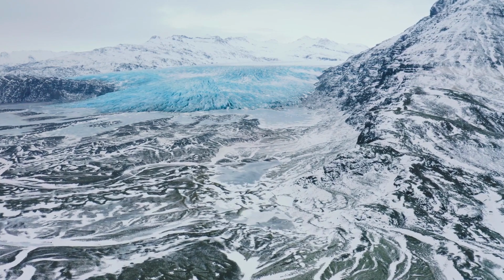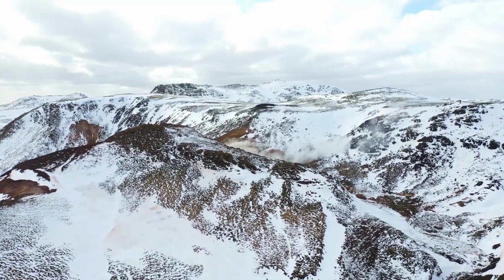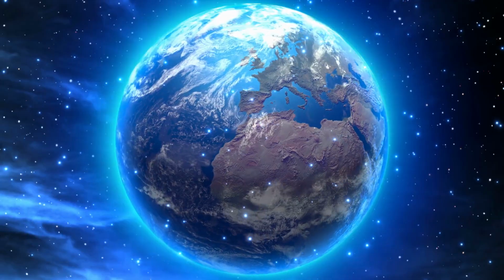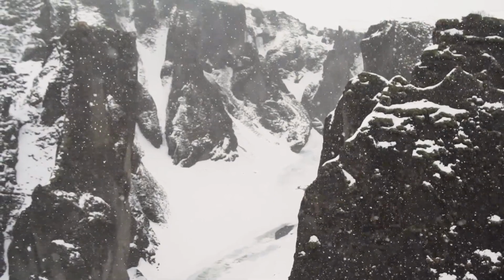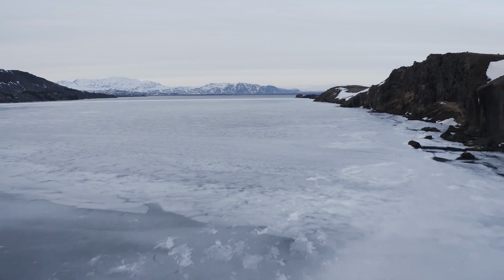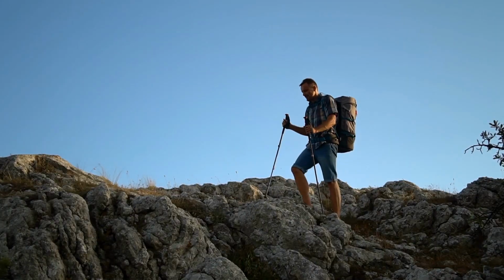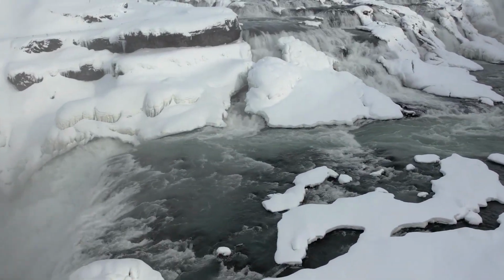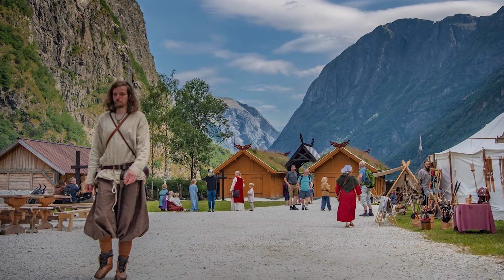Discovery In Iceland That Scientists Could Not Believe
The kingdom of fire and ice, Iceland, welcomes you to its extraordinary scenery and natural treasures. With its magnificent glaciers, powerful waterfalls, and alluring Northern Lights, this little island country in the North Atlantic is one of the many treasures of our planet. Today we discover Iceland's singular and spectacular beauty, from the fjords to glaciers and active volcanoes to the untamed black sand beaches of Reynisfjara along the south coast.